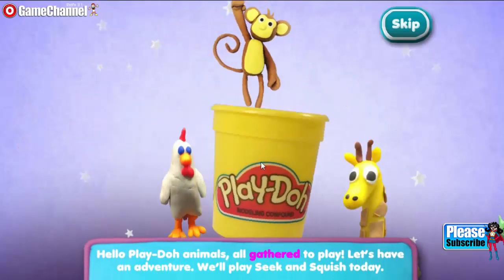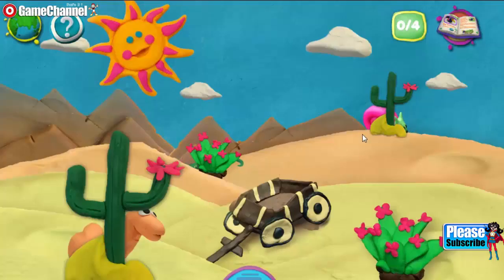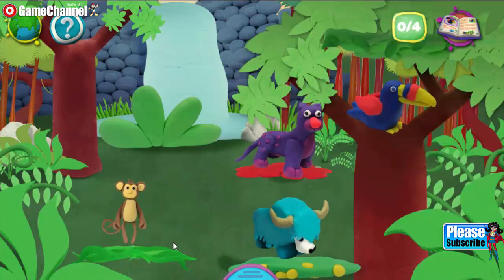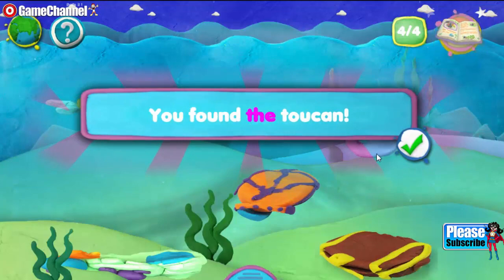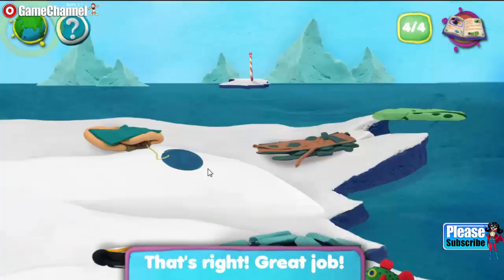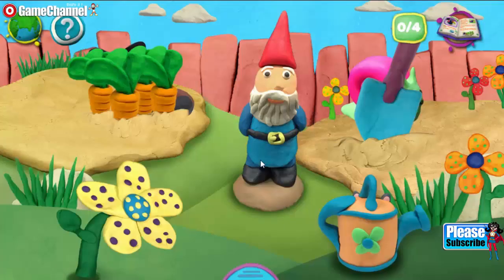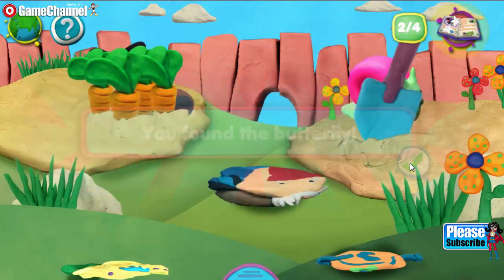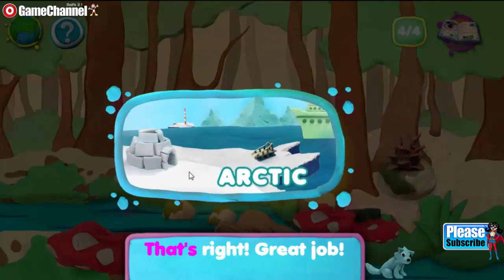PLAY DOH Seek and Squish Education Android Gameplay Video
Close your eyes! It’s time for hide-and-go-seek, Play-Doh style!
Play-Doh: Seek and Squish is an original storybook made entirely of digital Play-Doh! In this ‘Seek and Squish’ adventure, friendly animals have gathered to welcome you, but suddenly, they are hiding all over a vibrant Play-Doh world. To find the animals, you need to squish your way through a variety of gorgeous Play-Doh landscapes with swipes and taps of the screen. Can you find all the animals in every habitat?